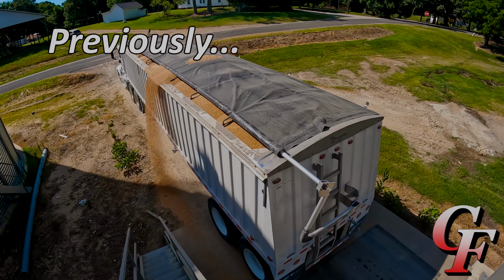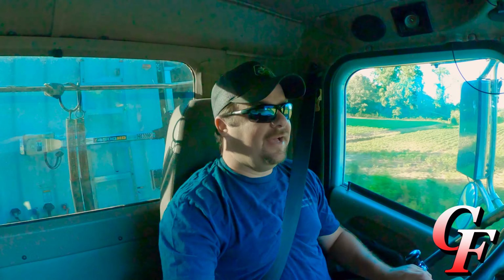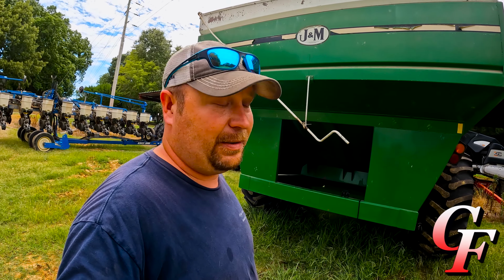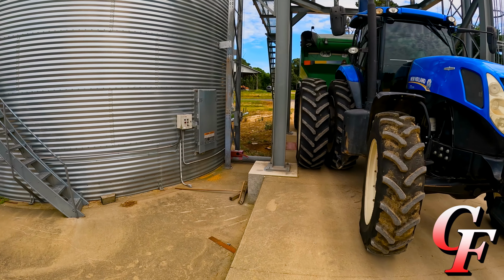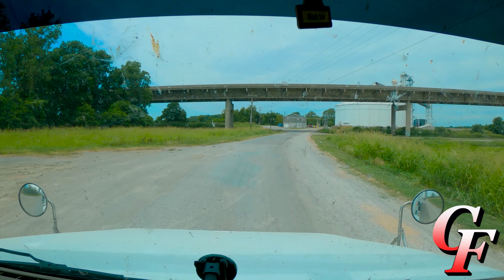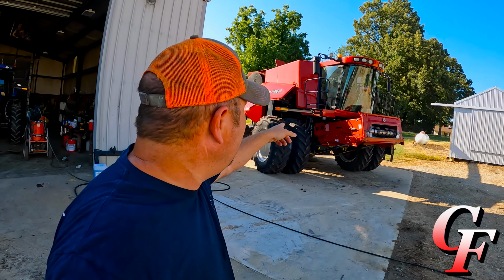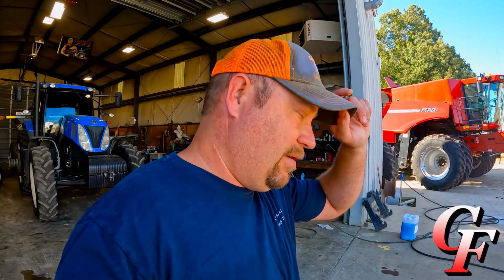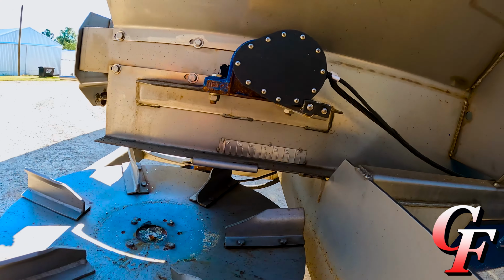So Much To Do So Little Time 6/27/22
With wheat harvest wrapped up, Matt, Kelly, and Zach scramble to get all of their other crops taken care of.